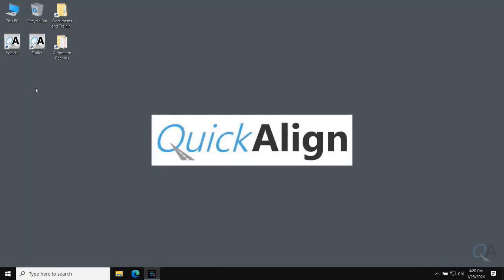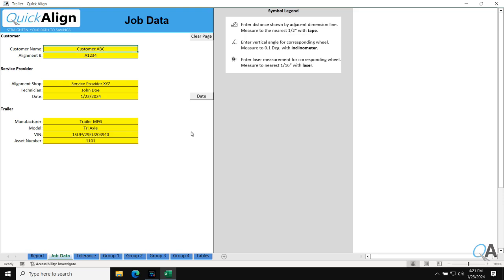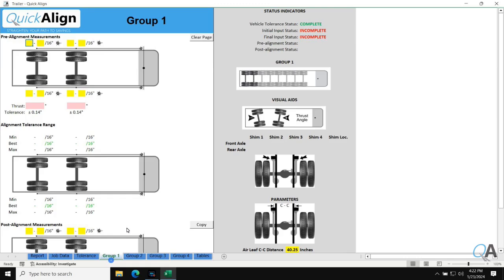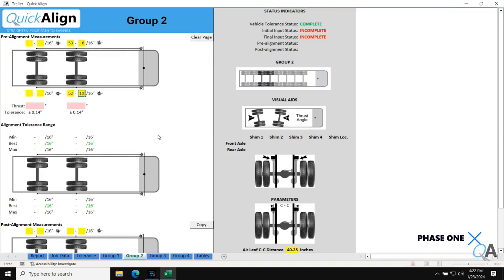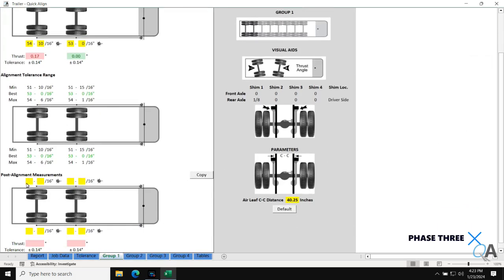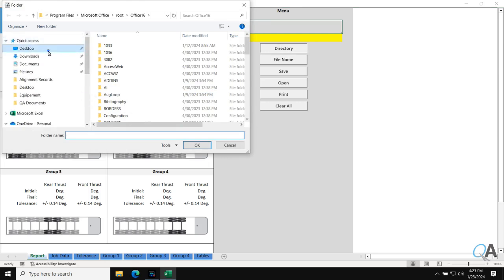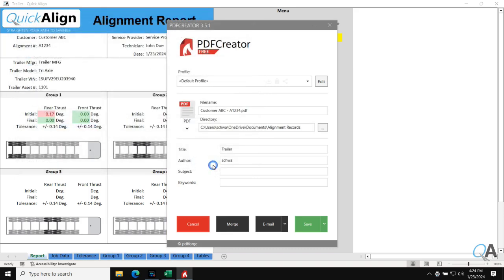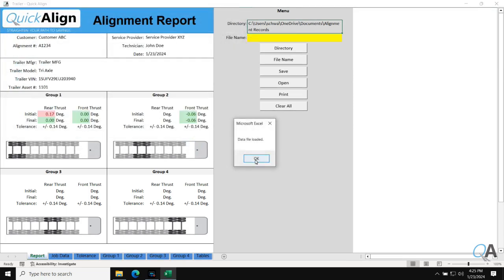Trailer Software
Learn to use the trailer alignment software of the Quick Align system. For more details about Quick Align visit Quick-Align.com